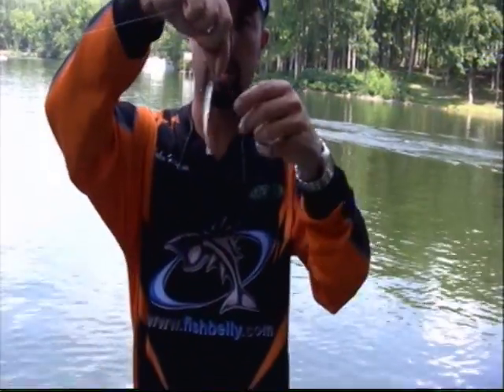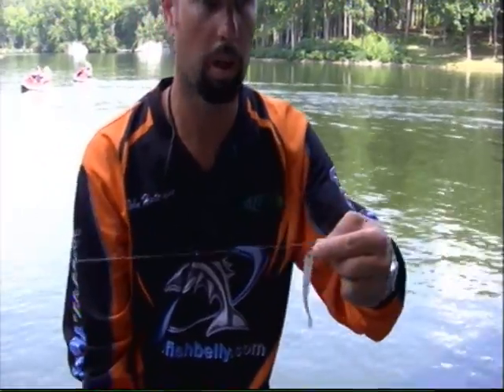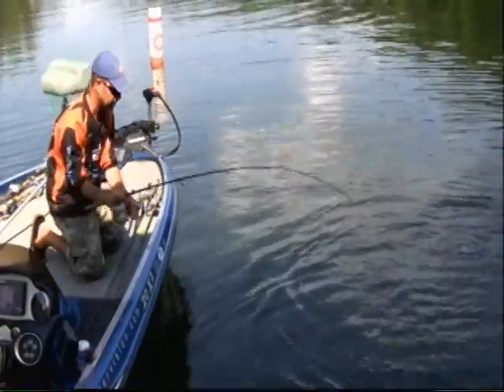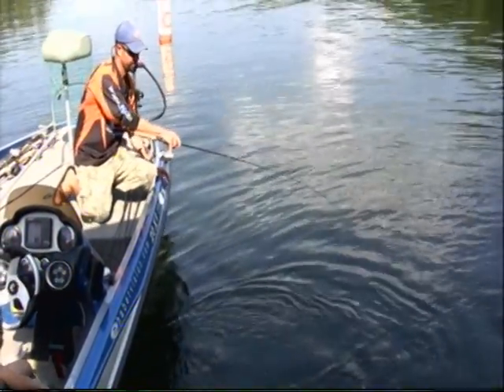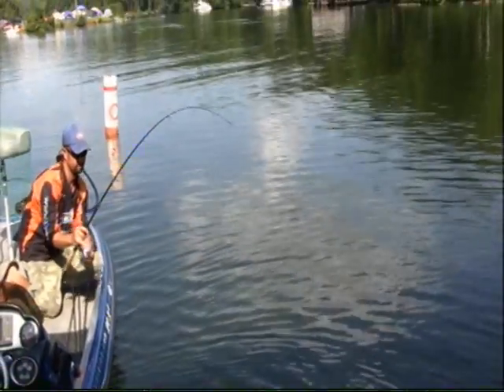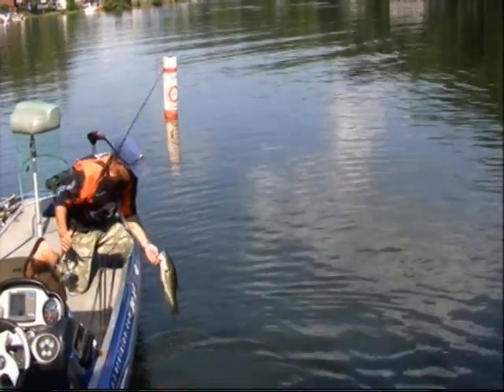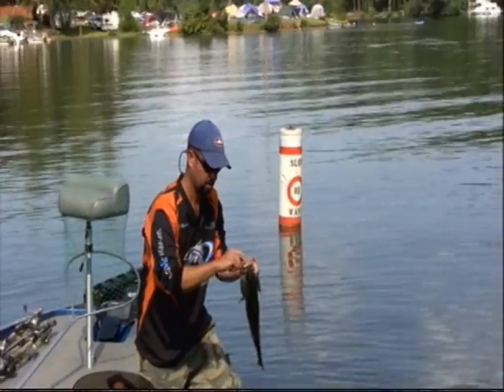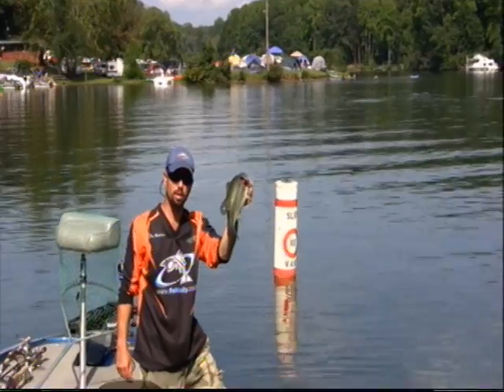Best How to Drop-shot Technique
An instructional video hosted by John Hutchins (a Fishbelly ambassador in Virginia) demonstrating the drop shot technique for fishing the Fishbelly Hawg Shad. for more.